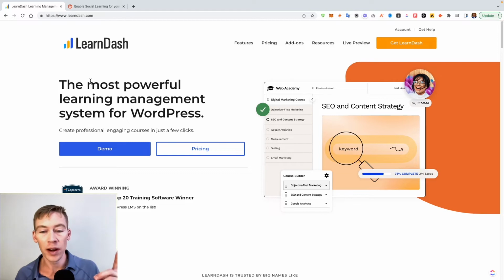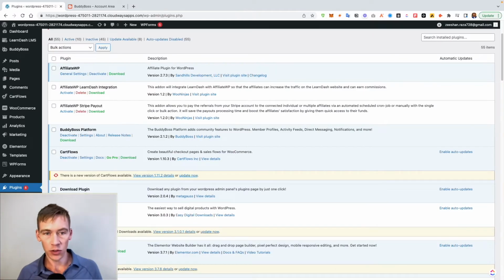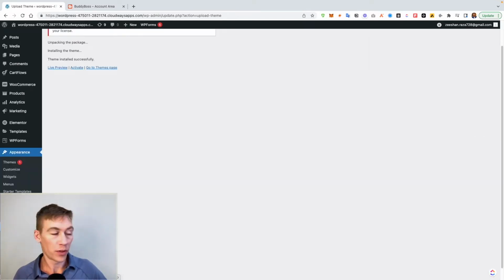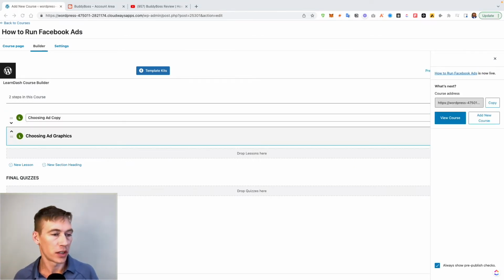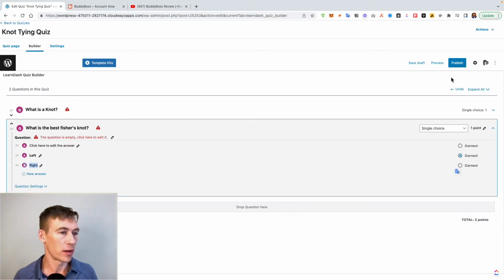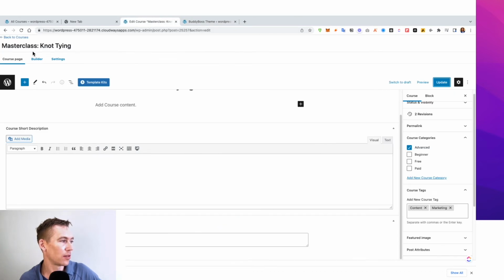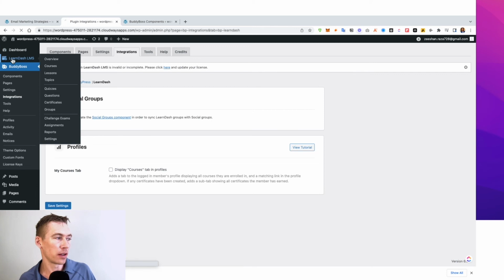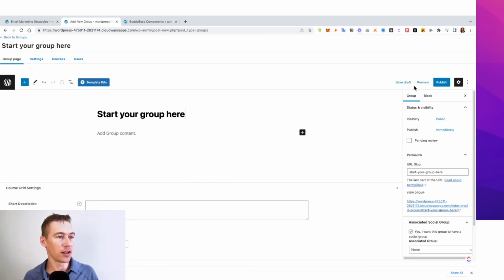How To Create An Online Course Website using LearnDash and BuddyBoss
BuddyBoss is one of the best themes to use with LearnDash due to its user-friendly, professional design. However, what makes BuddyBoss truly stand out is the set of social and community features it allows you to integrate into your eLearning platform. In this video, we'll show you how you can set up LearnDash with BuddyBoss to build an online course website.

1:00 - The benefits of using LearnDash and BuddyBoss
3:00 - Website Configuration
4:15 - BuddyBoss Configuration
5:45 - Build Your Online Course
8:00 - LearnDash Quizzes
9:15 - A look at the BuddyBoss theme (frontend)
12:45 - LearnDash Groups
14:25 - LearnDash Quick Launch